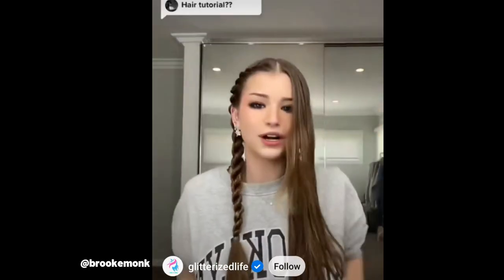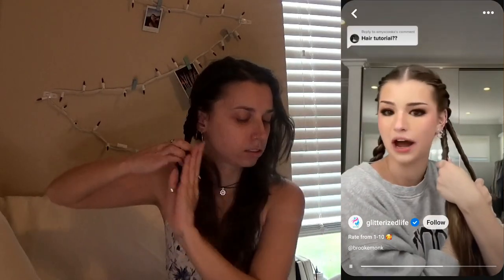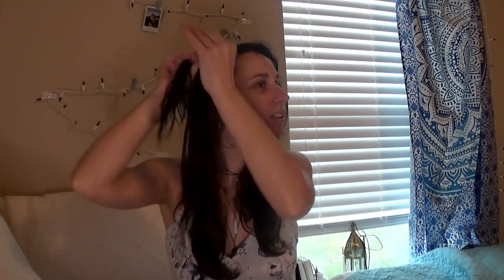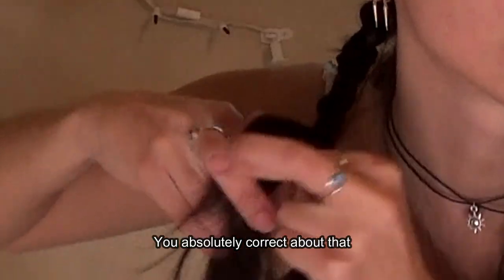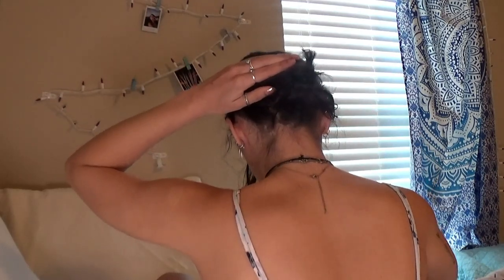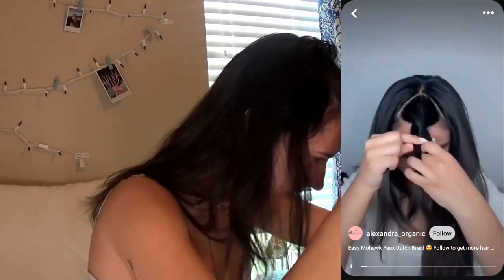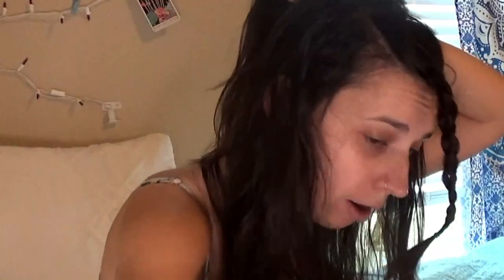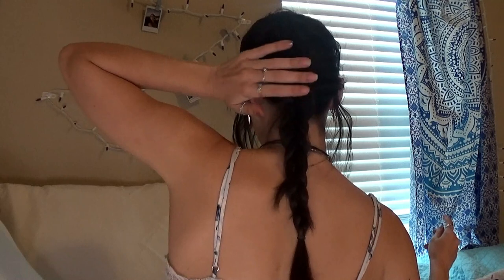Learning To Braid Hair: for Dummies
One day, I have fast and capable internet that doesn't crash every 2 minutes. until that time, thank you all so much for watching and I hope you enjoyed the video! Until next time, stay safe out there! Byeeee!

🎵 Pancakes - Jeff Kaale
Dancing on Green Grass- The Green Orbs
🎵Morning Stroll- Josh Kirsch
Genre and Mood: Classical + Happy
Free Background Music (No Copyright)
🎵 Midnight Snack by Purrple Cat
😊 - Provided by Lofi Records